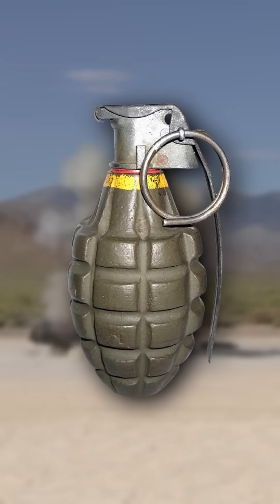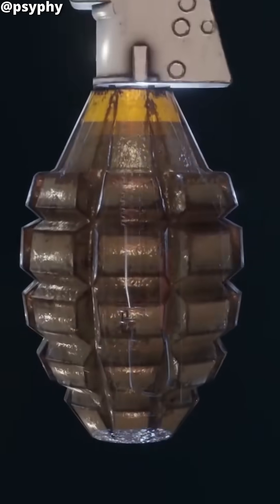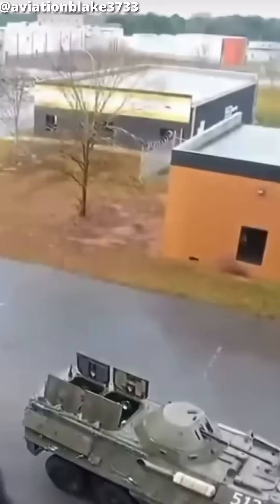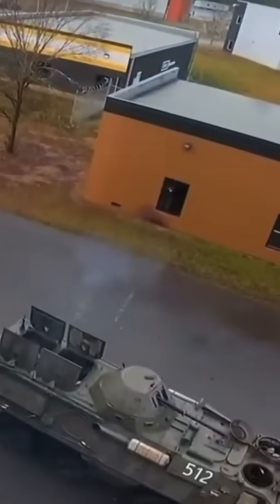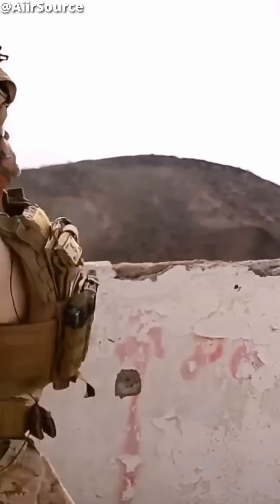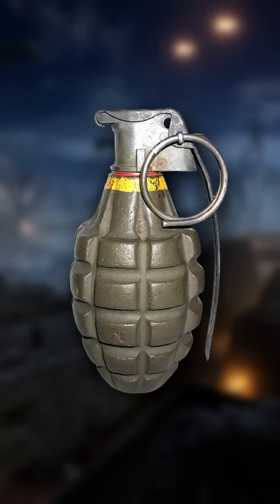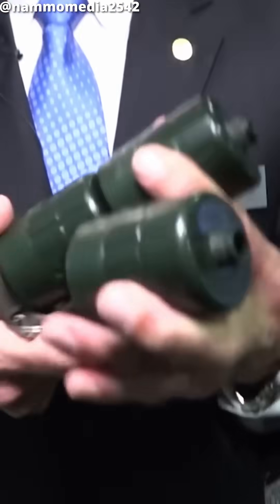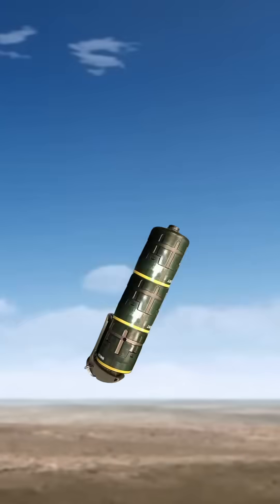The Future of Hand Grenades?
this the future of hand grenades and what does it have to do with legos?

This is Nammo’s scalable offensive hand grenade and it's basically the lego of explosives

But what does that even mean?

Well classic grenades such as the MK 2 or the M67 are fragmentation grenades. This means the explosion flings out a shitton of shrapnel in the surrounding area. Meaning if the explosion doesn’t kill the enemy, the shrapnel is going to ruin their day. However, this shrapnel may hit you too meaning you have to throw it behind cover

On top of this both of these grenades have a set amount of explosives.

Nammo’s MK21 Mod 0 on the other hand is an offensive grenade meaning theres no fragmentation and can be thrown with minimal cover. But it’s coolest trick is that  you can stack these grenade segments together like legos to increase the damage.

Only throwing the base segment will act like a powerful flashbang causing concussion. Put two segments together and it will neutralise any enemy in a room. Stack 3 together and you have enough explosives to take out structures.

God only know what happens with 4, 5 or 6. Maybe it would give the MOAB a run for its money?